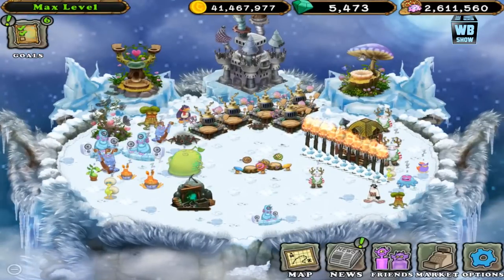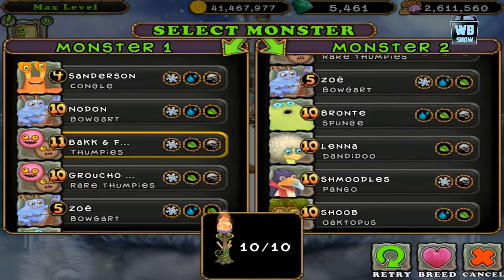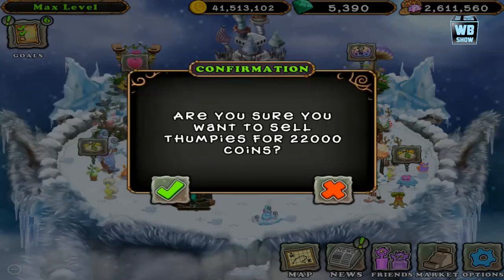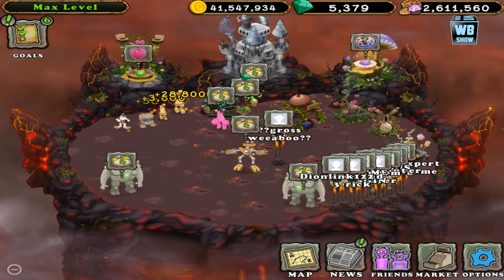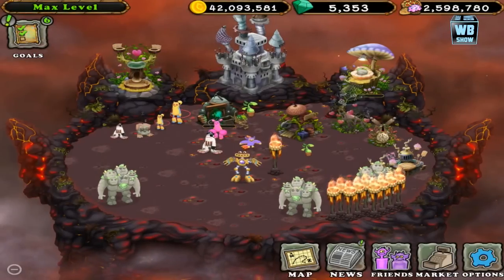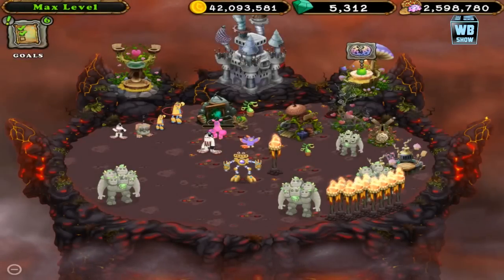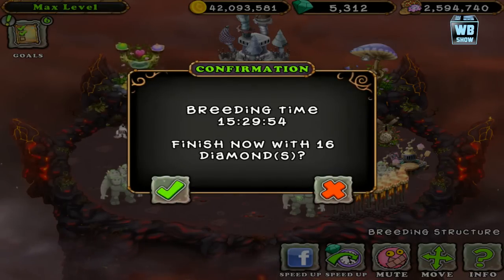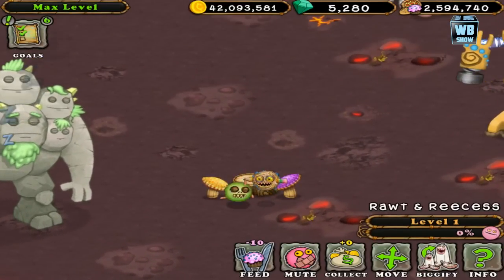How to breed Rare Thumpies Monster 100% Real in My Singing Monsters! [PART 2]